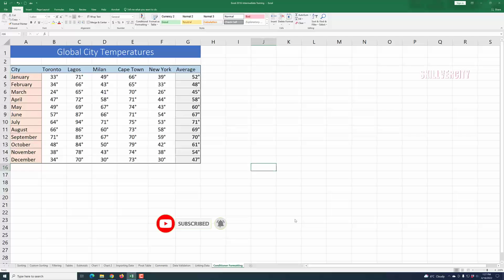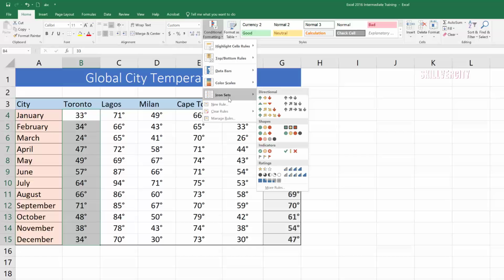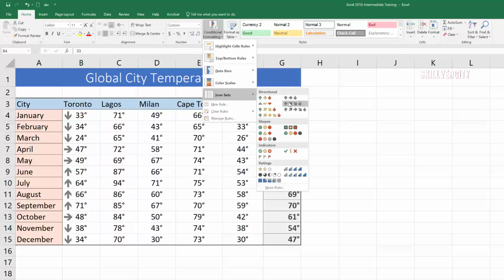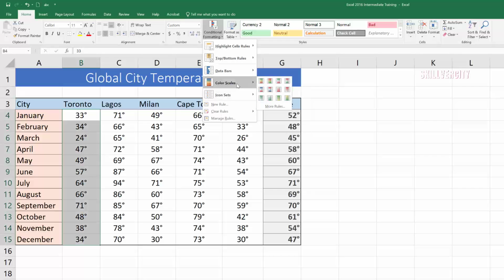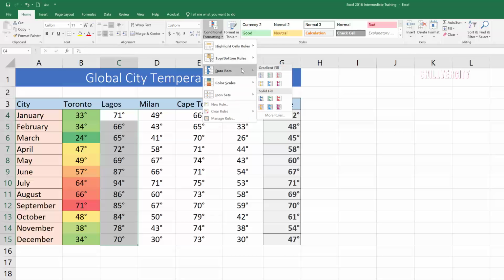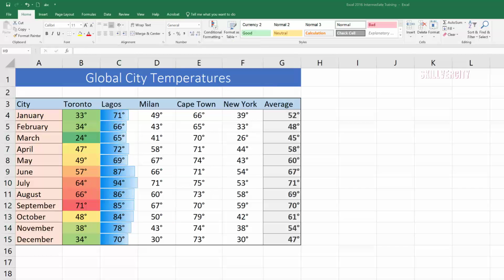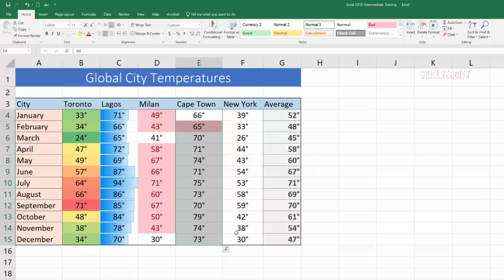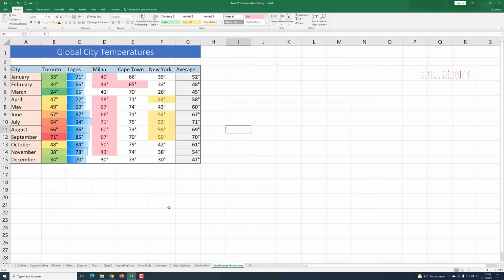Excel Conditional Formatting | Excel 2016 Color and Shape Formatting | SkillVercity